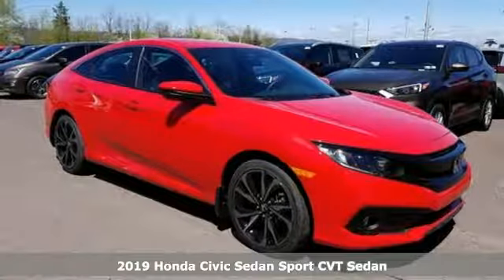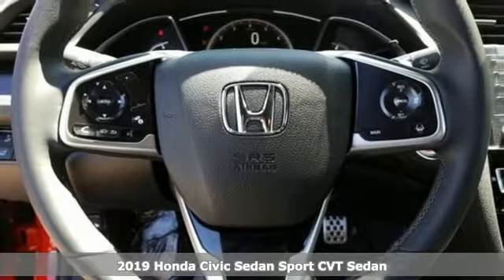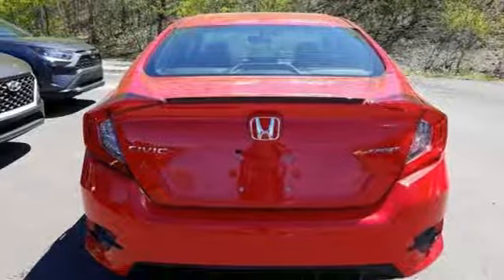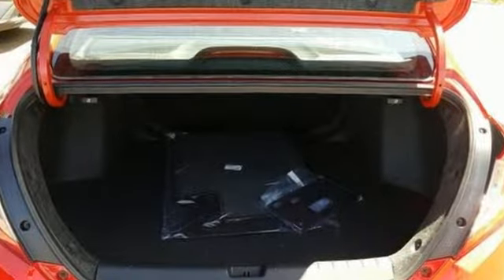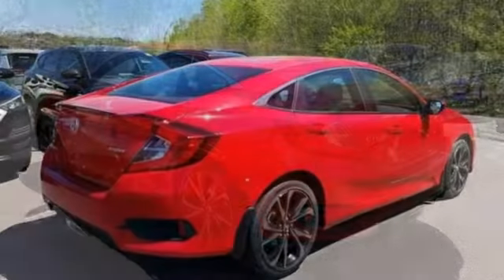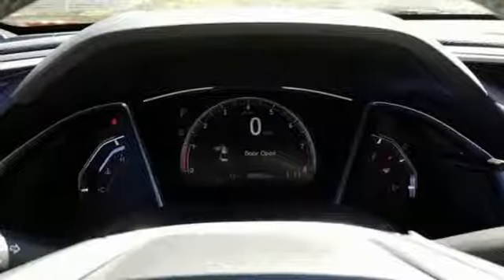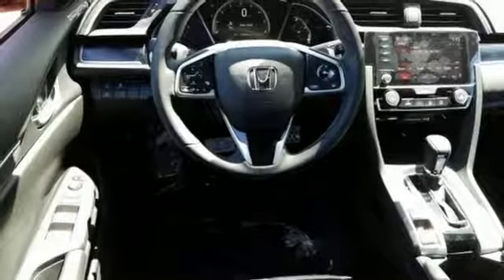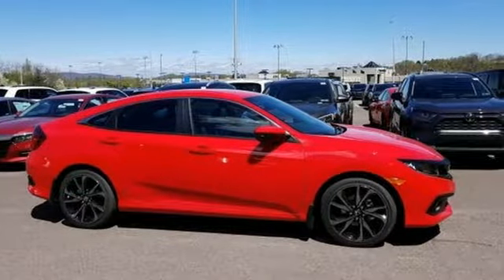New 2019 Honda Civic Wilkes-Barre PA Scranton, PA H43483 - SOLD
Year: 2019
Make: Honda
Model: Civic
Trim: Sport
Engine: 2.0L I4 DOHC 16V i-VTEC
Transmission: CVT
Color: Red
Interior: Black
Stock #: H43483
VIN: 2HGFC2F8XKH554916

Address:
150 Motorworld Dr #1